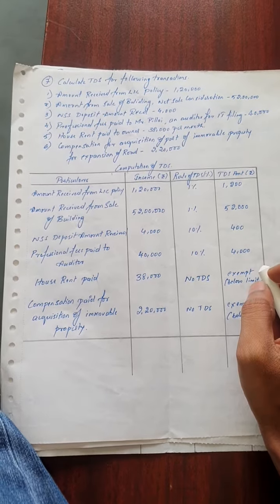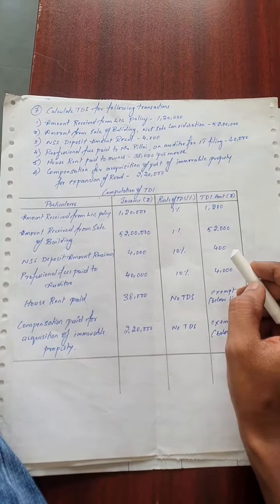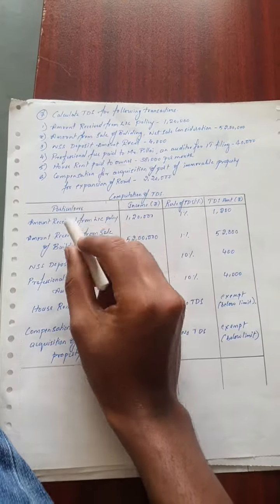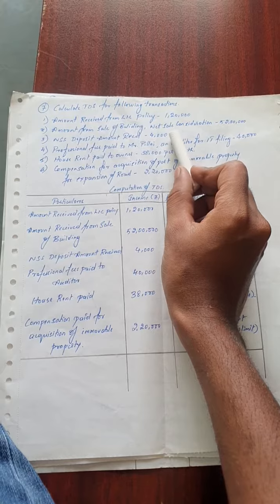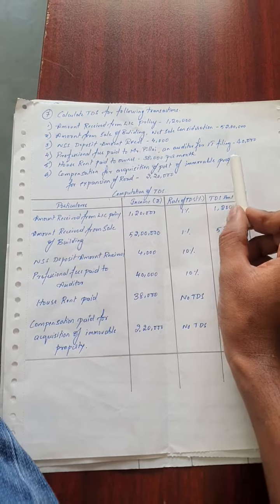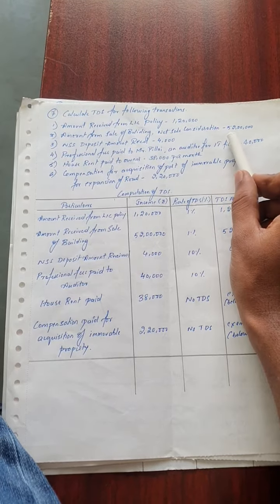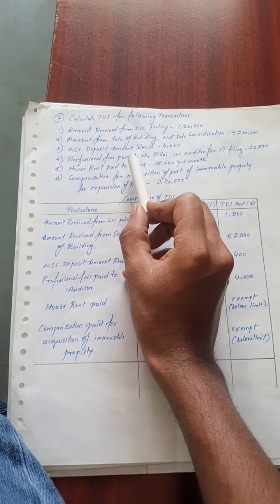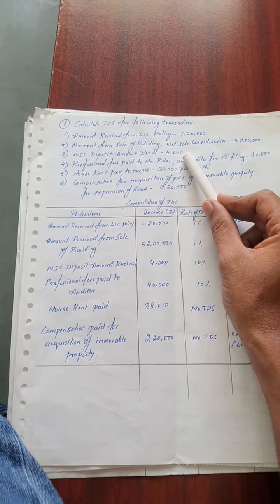7th prob on TDS